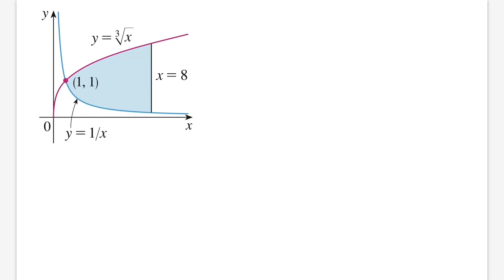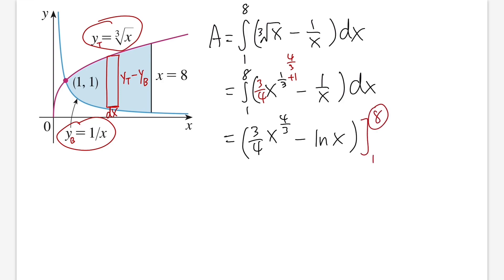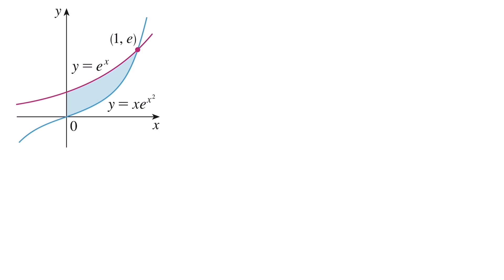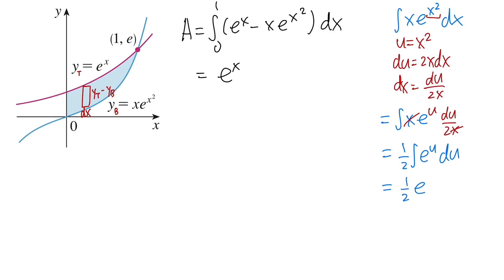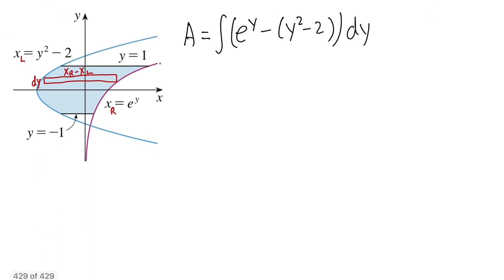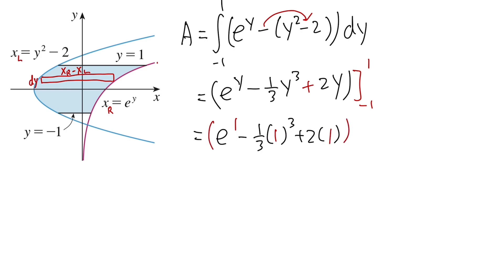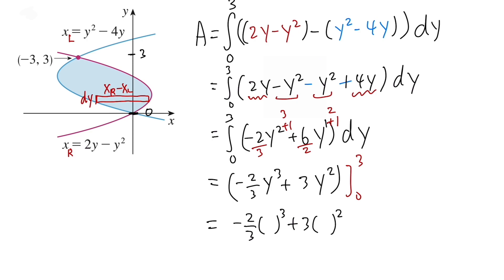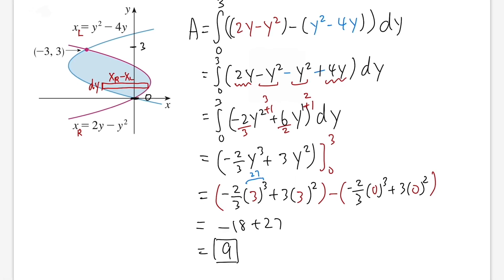how to find the area between two curves (vertical vs horizontal cases)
Learn how to find the area between two curves for your calculus classes. We will go over 4 examples, 2 of which will be using the vertical rectangle approach and the other 2 will be the horizontal rectangle approach. Hope this calculus tutorial will help you to ACE your next test!

0:00 area between y=cbrt(x) and y=1/x from x=1 to x=8
5:18 area between y=e^x and y=xe^(x^2) from x=0 to x=1 *need u-sub*
9:38 area between x=y^2-2 and x=e^y from y=-1 to y=1
14:40 area between x=y^2-4y and x=2y-y^2 from y=0 to y=3